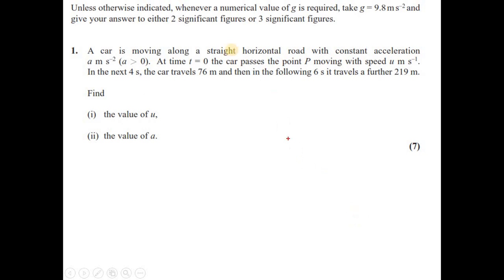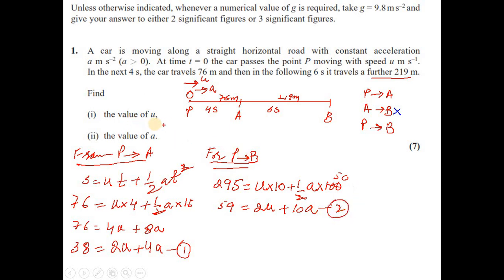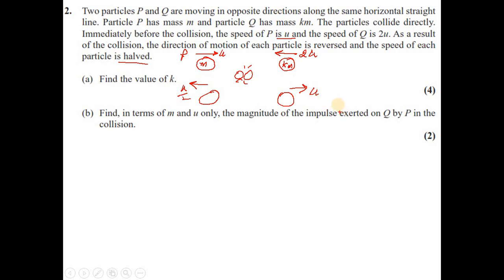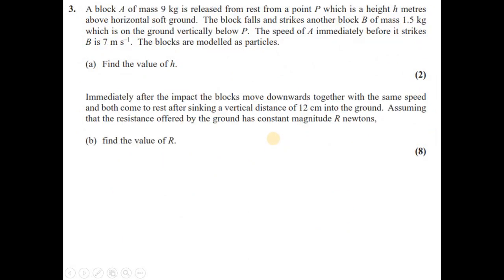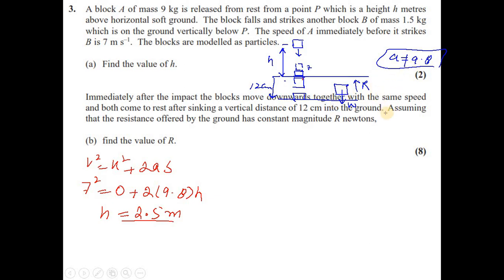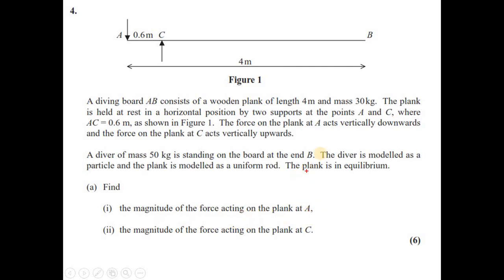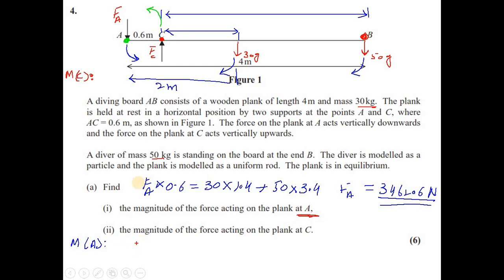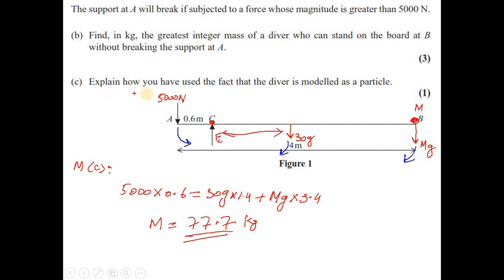Edexcel IAL Math M1 SAM 2018 Specifcation Part 1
IAL Math new specification 2018 (Sample Assessment Materials)